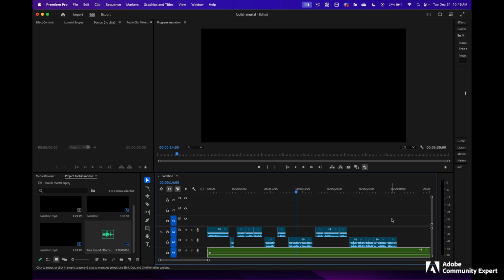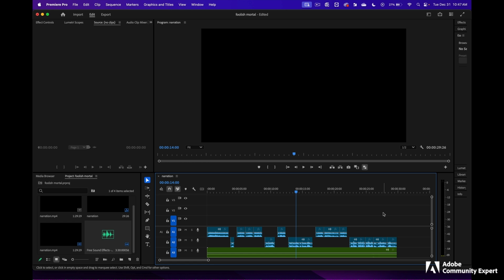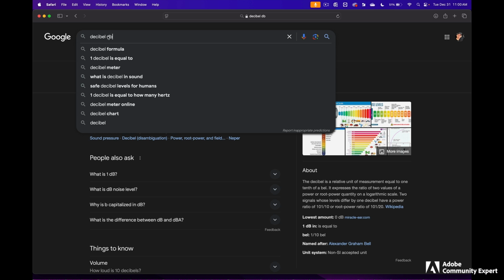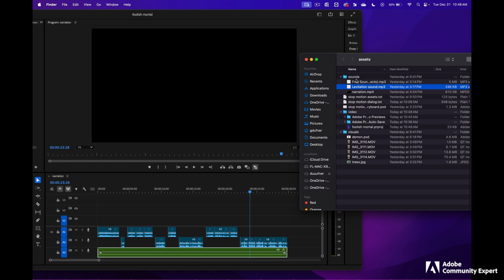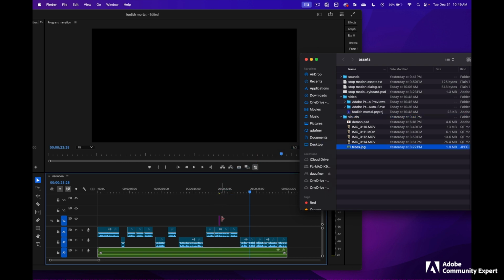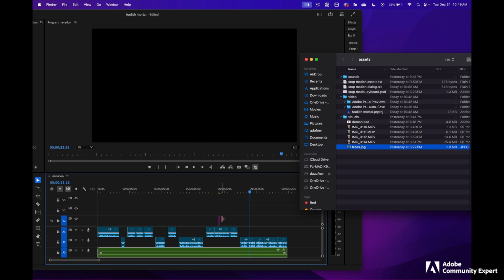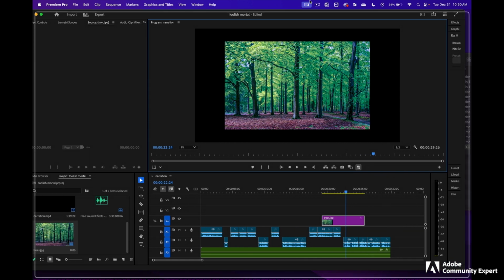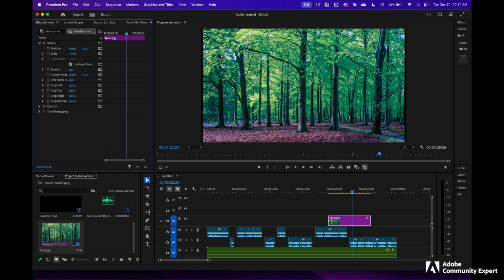Premiere Pro working with audio levels (db) and importing a JPG